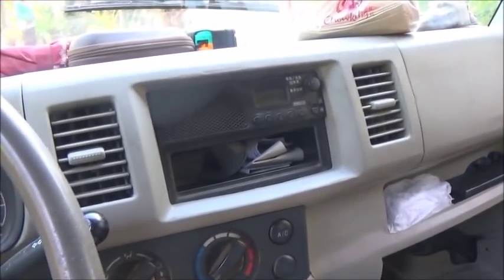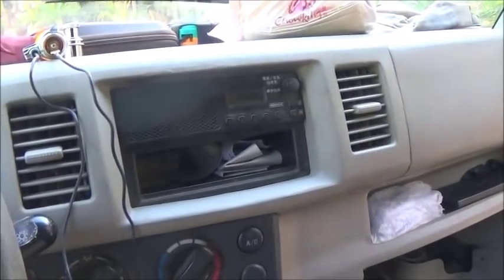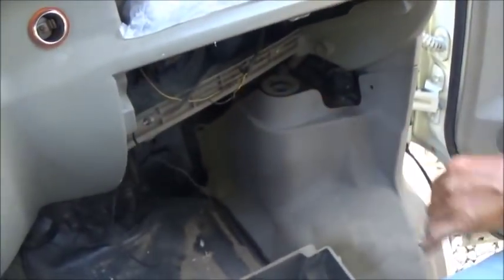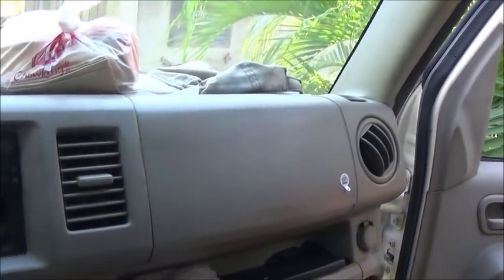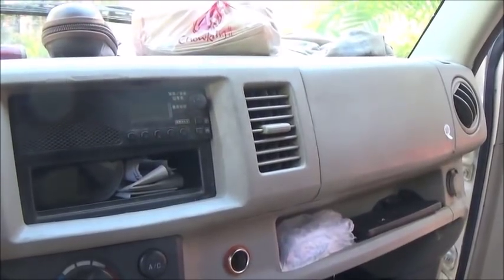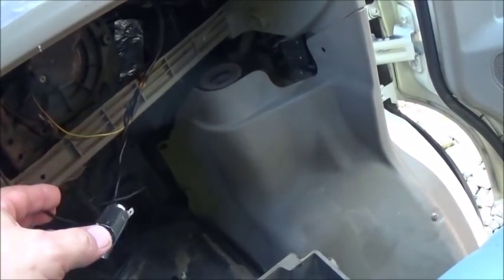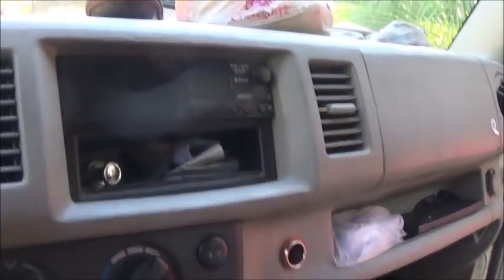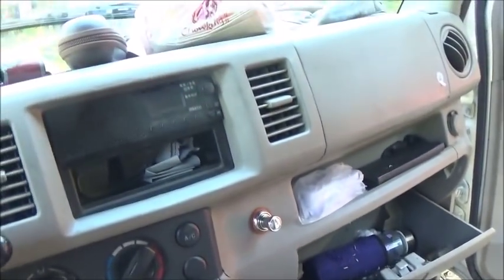Finally Putting In The Cigarette Lighter In The White Van